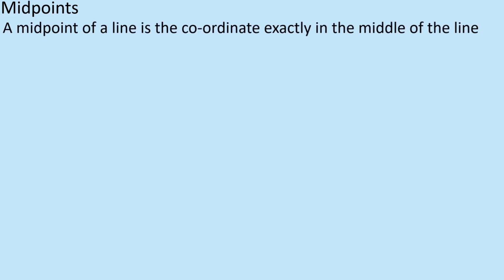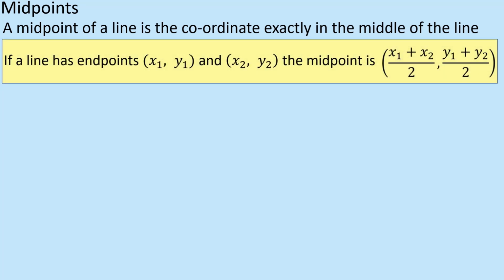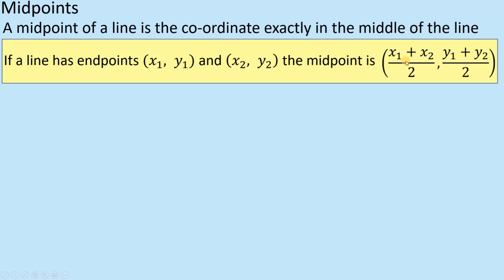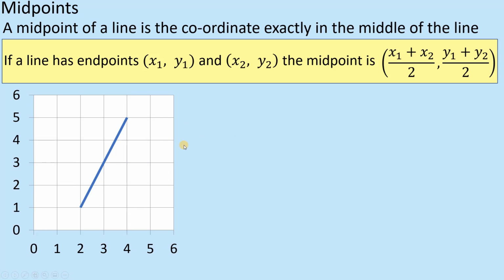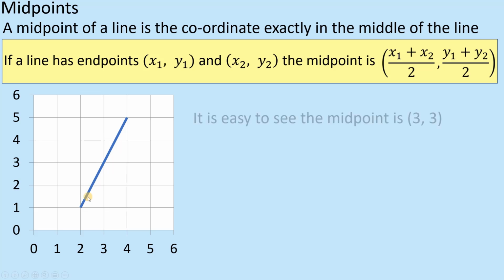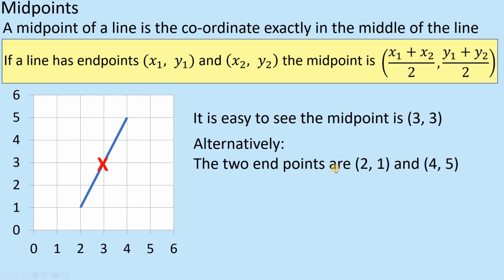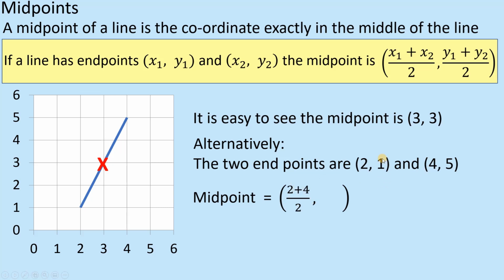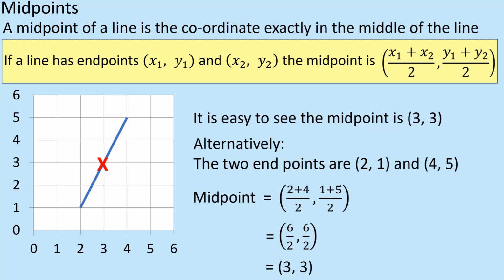How to find the Midpoint between 2 co-ordinates, a GCSE Maths lesson by Maths - School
How to find the Midpoint between 2 co-ordinates or the ends of a line for Maths GCSE lesson.

Learn how to find the midpoint of a line required for GCSE Maths.